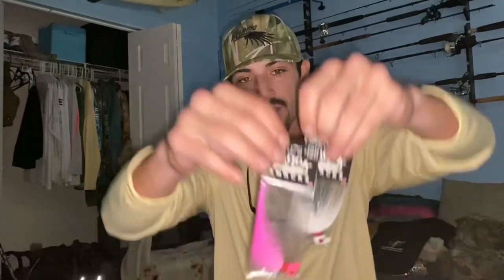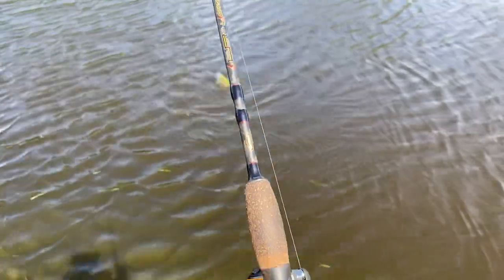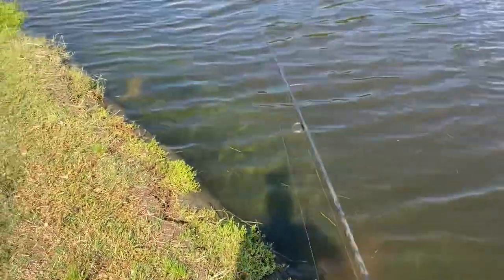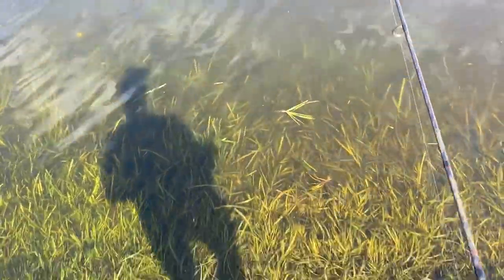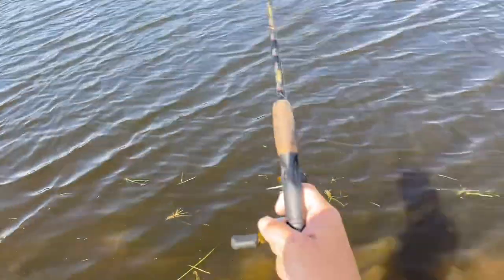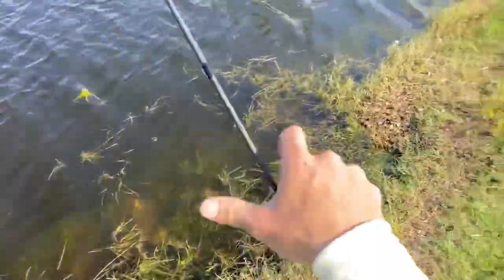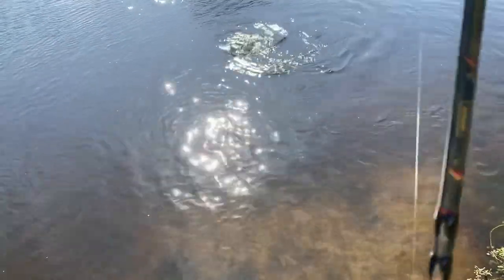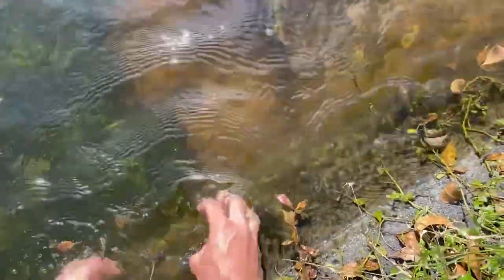Snook Snacks Bucktail ONE DAY fishing challenge!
One day of filming throwing a variety of snook snacks bucktails targeting peacock bass in South Florida.

Get your bucktails in the link in the comments section below!⬇️⬇️⬇️